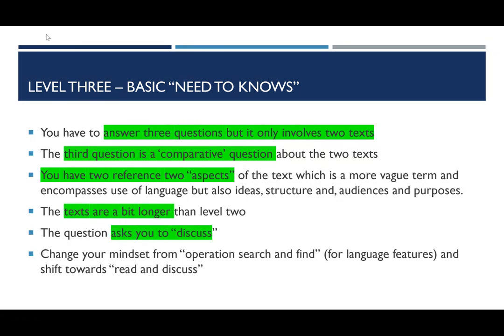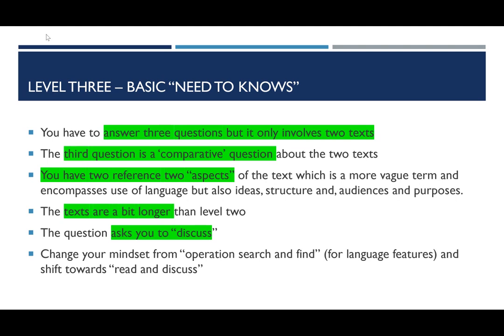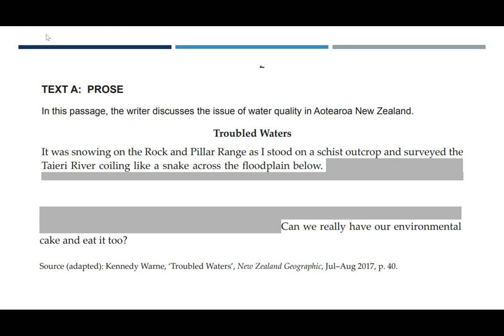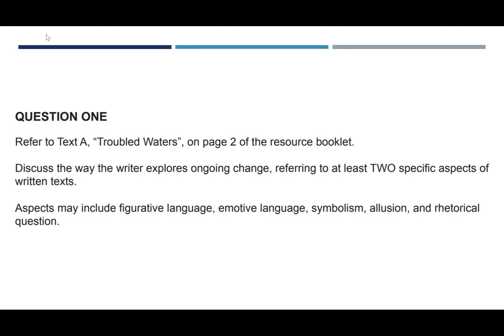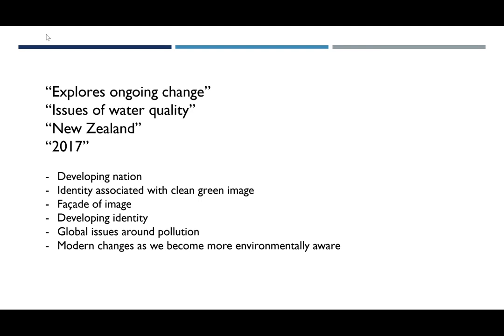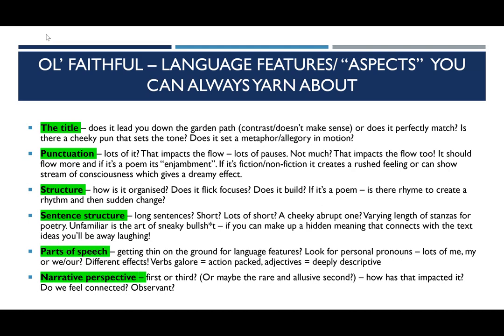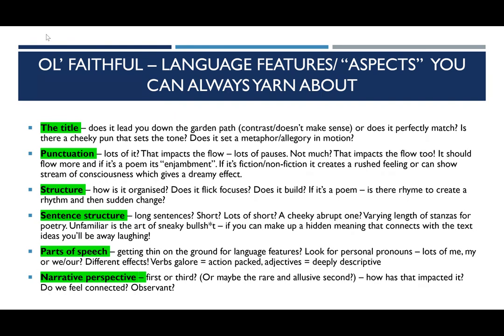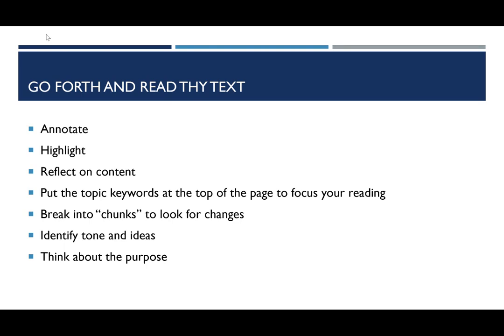Introduction to 3 3 Unfamiliar Text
This video goes over:
- What 3.3 looks like - similarities and differences to level two
- What to do before reading the text
- How to read the text
- Key 'things' or aspects that are always in texts